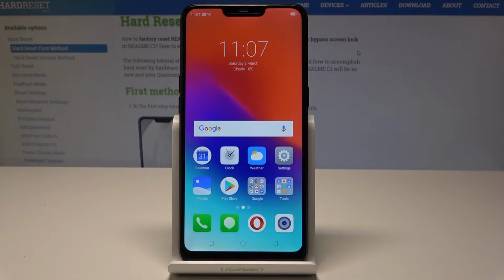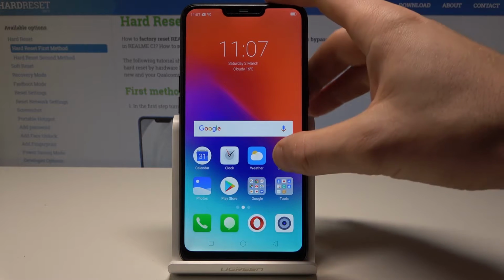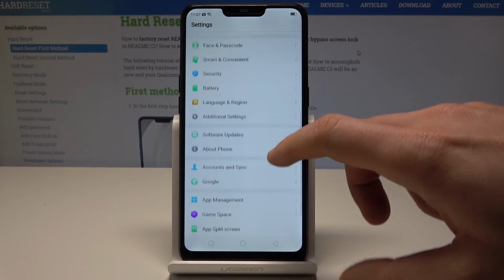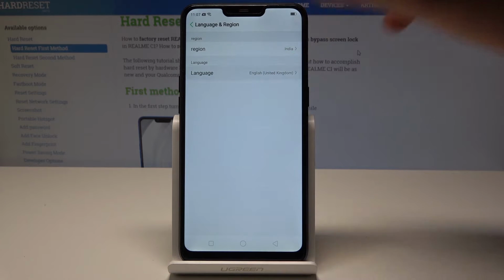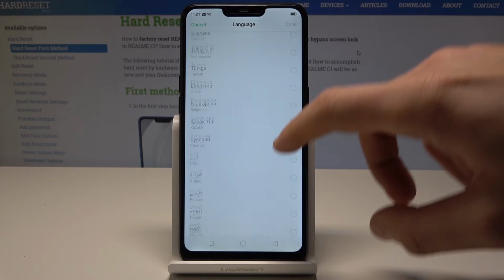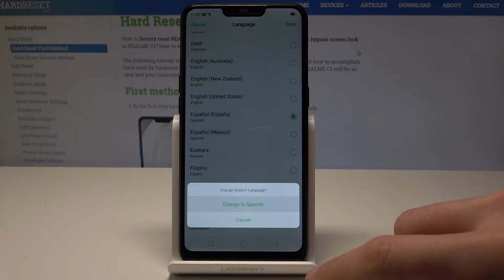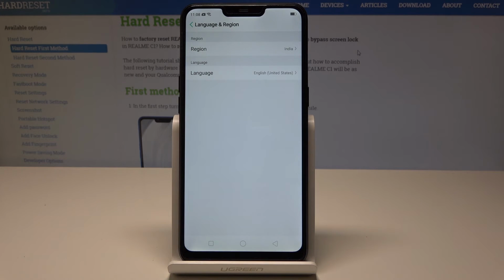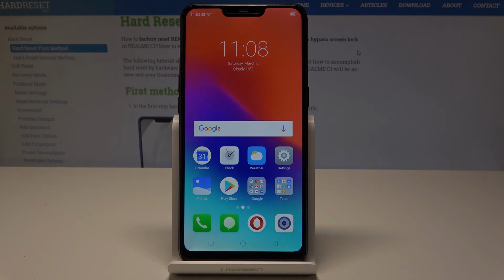How to Change Language in REALME C1 - Set Up Region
The quick and easy way to change language in REALME C1. When your device is set up with a foreign, incomprehensible language, find out how to smoothly change it to your native one. Prepared tutorial will help you in updating the language easily and shortly.

How to set up a language in REALME C1? How to change a language in REALME C1? How to update language in REALME C1? How to update region in REALME C1? How to change region in REALME C1?